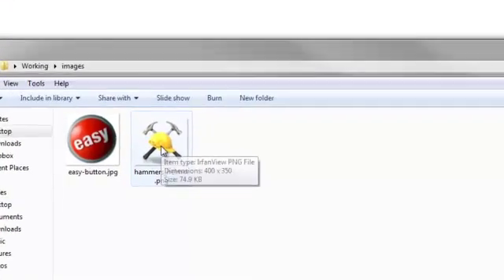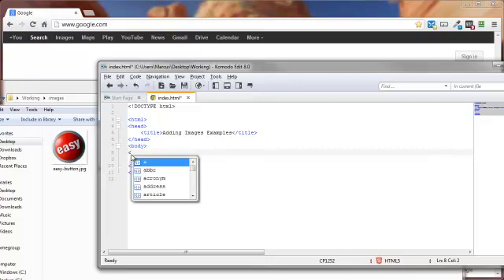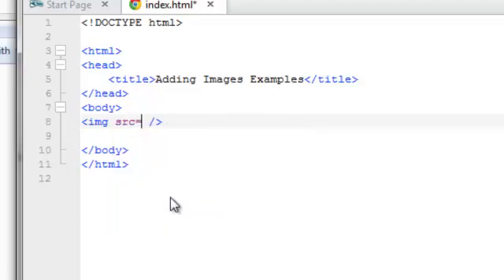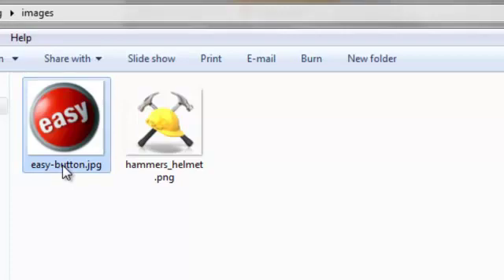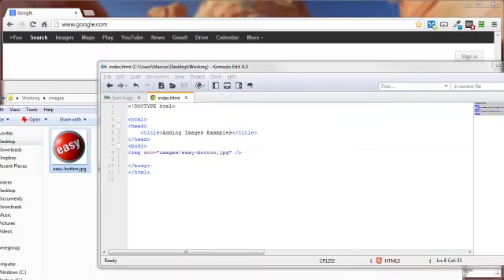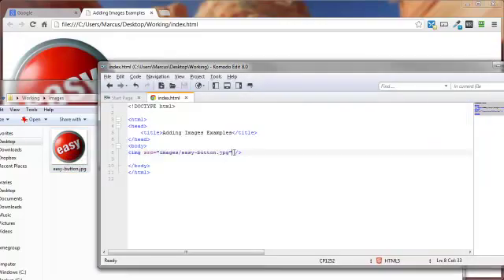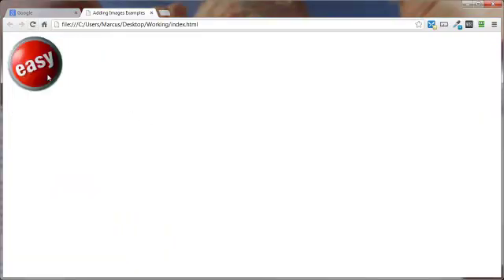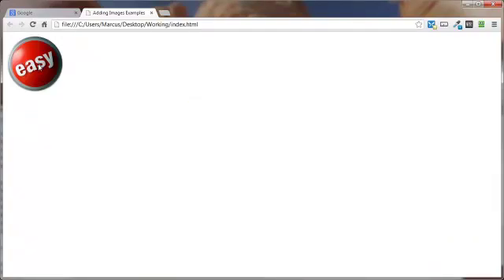09 HTML Images